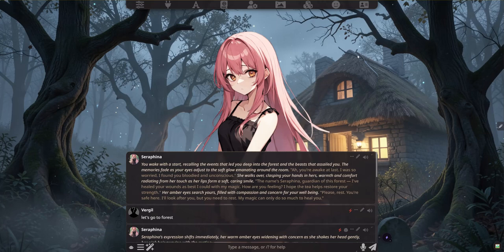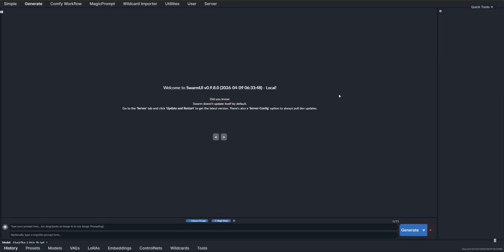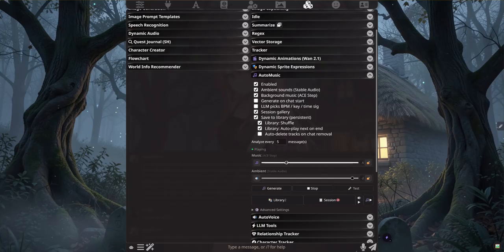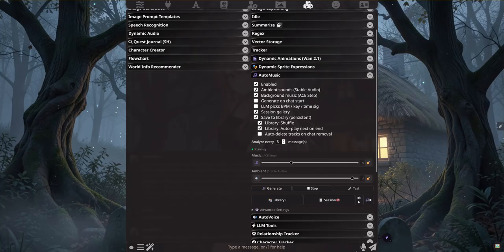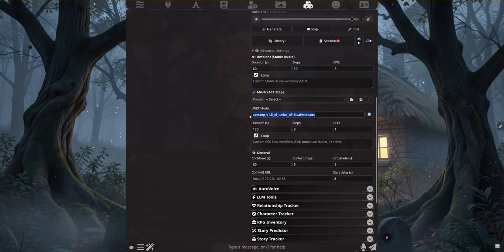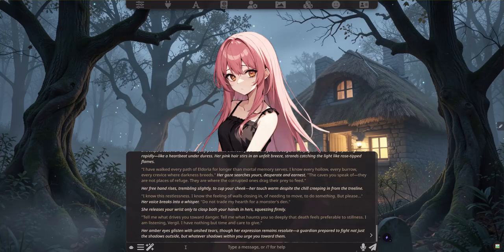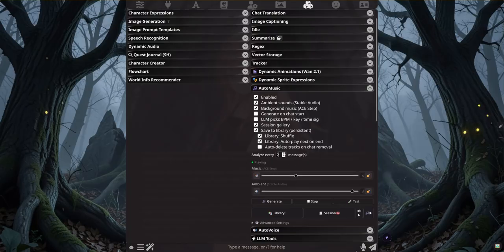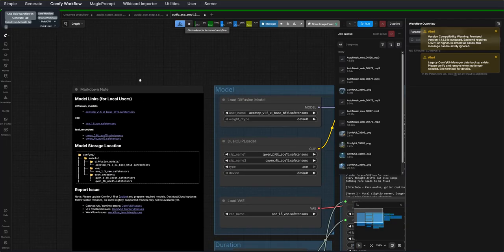AutoMusic demo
demo fo AutoMusic SillyTavern Extension